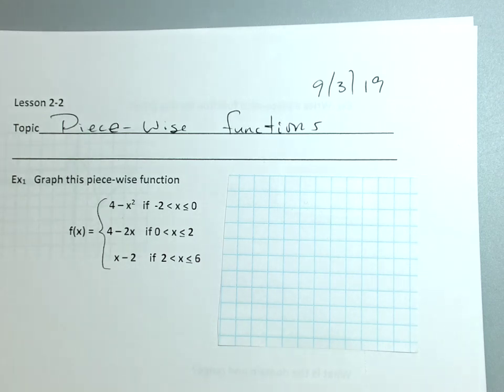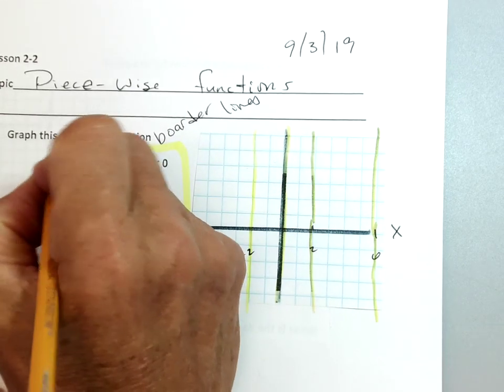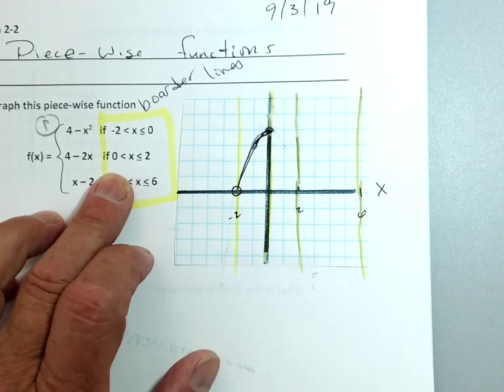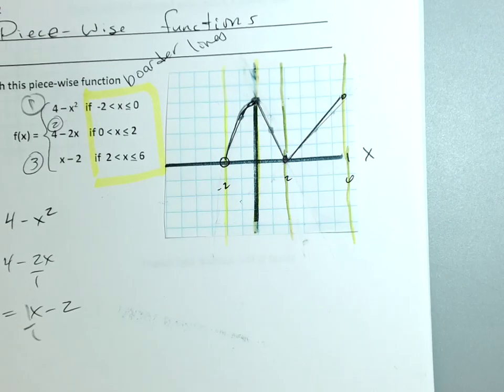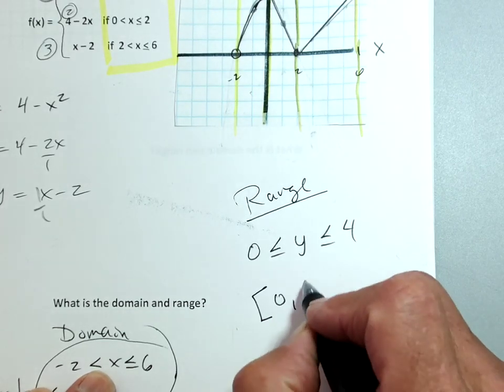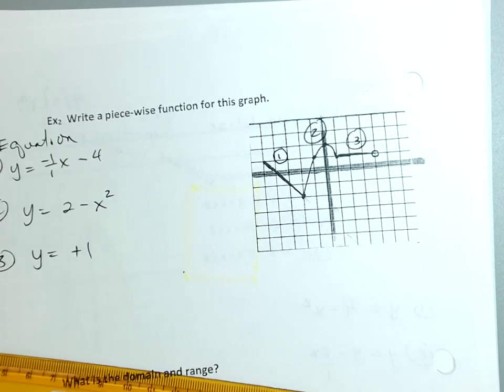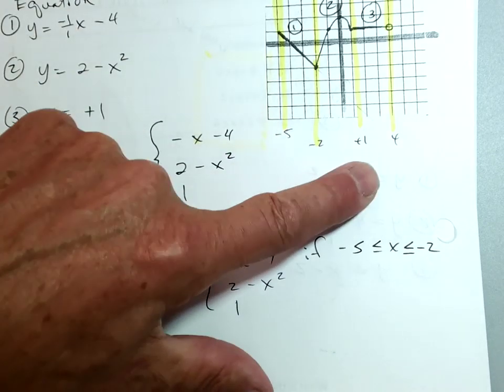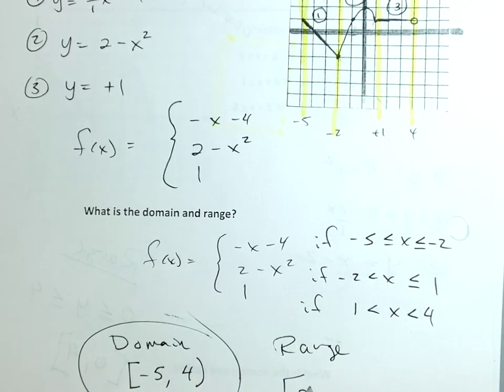2 2P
Description